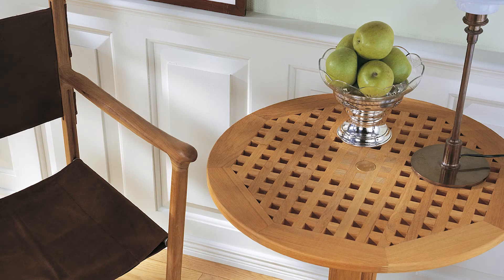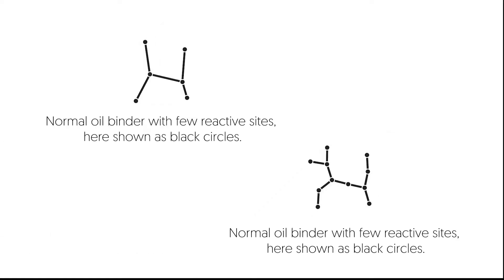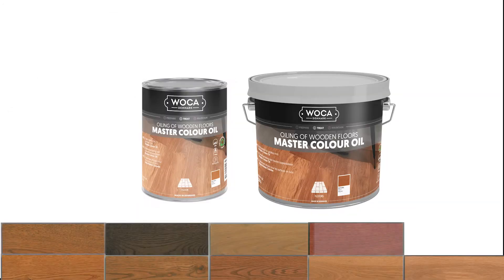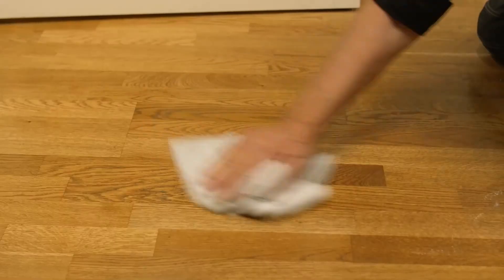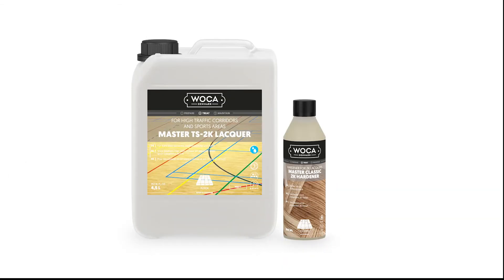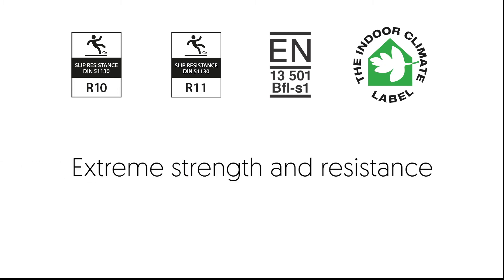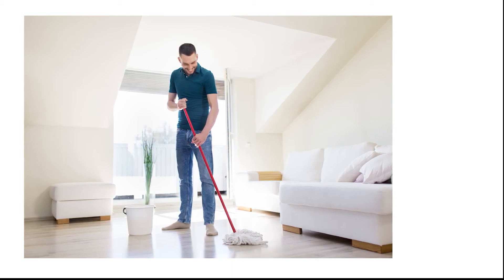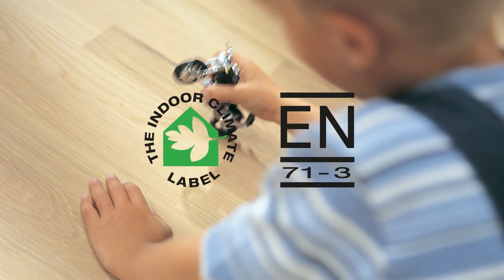WOCA Denmark A/S presentation of woodcare products, selected natural oils and waterbased lacquers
This video was first presented at CFJ Live - a webinar for wood flooring specialist in the UK.